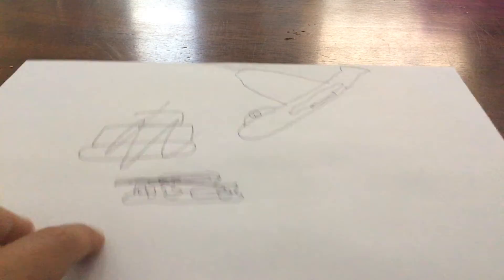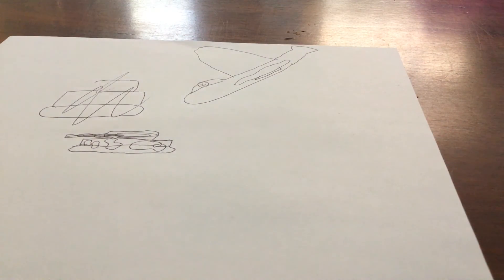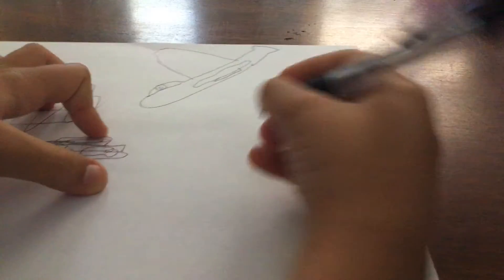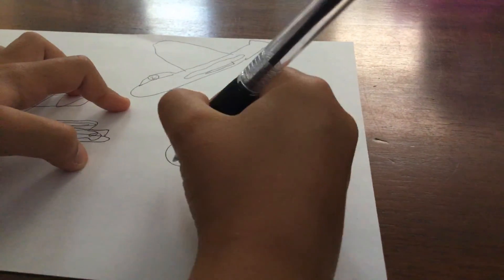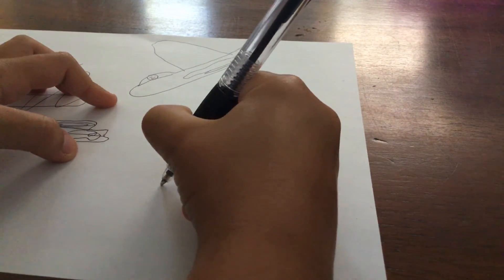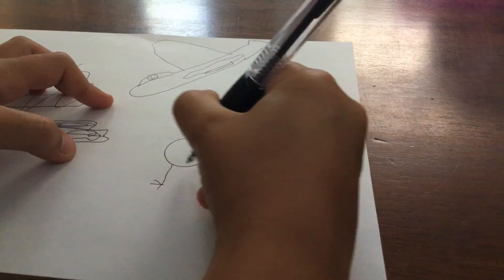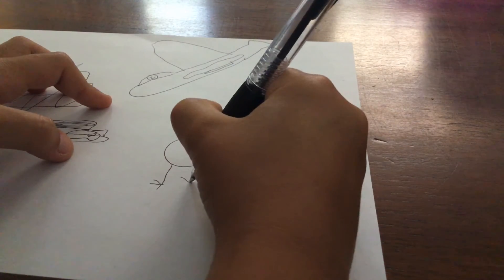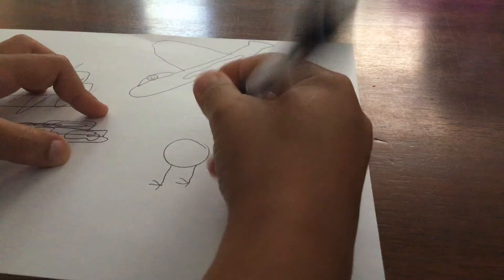Art Studio Ep 4 Emu’s!!